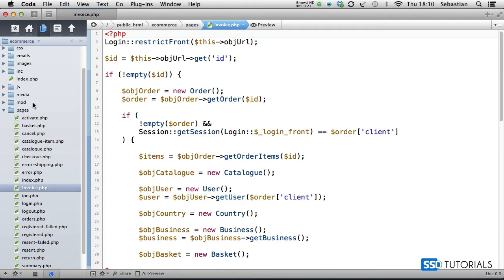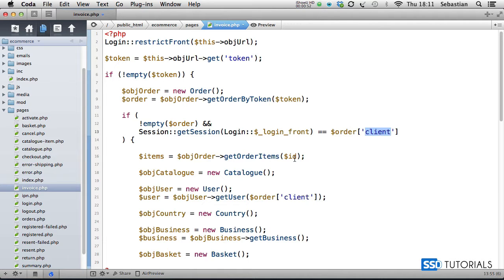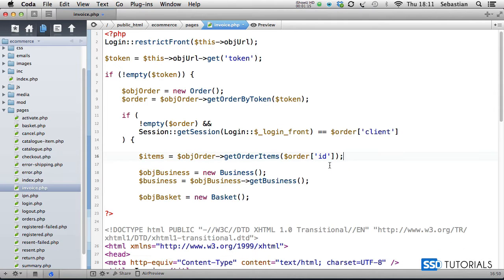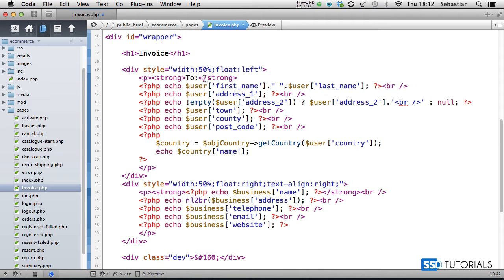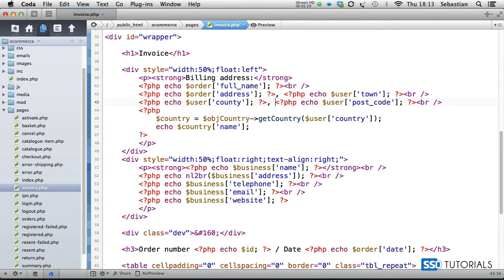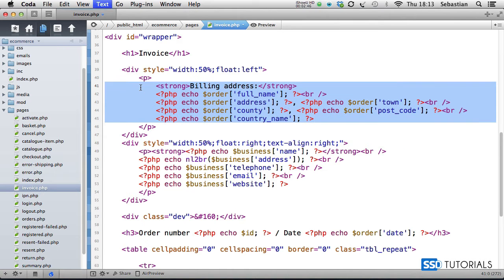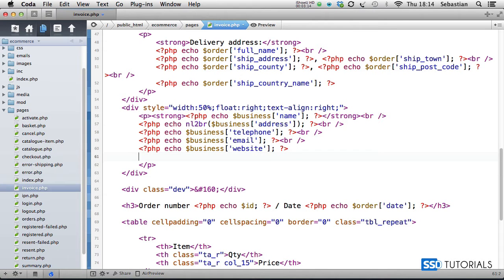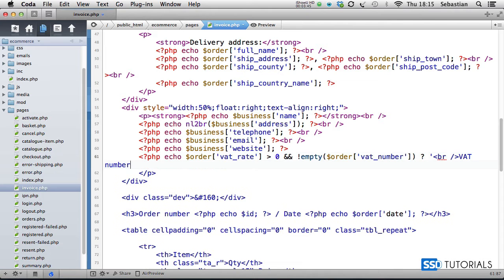13-06: E-commerce application with PHP, MySQL, Ajax and PayPal (Season 3)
New invoice items